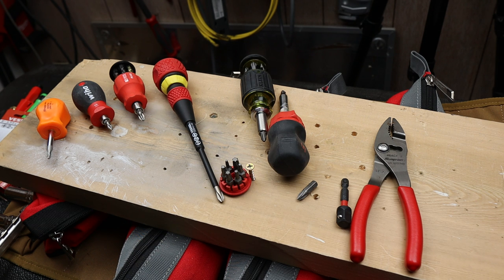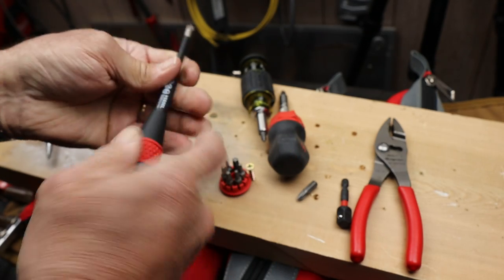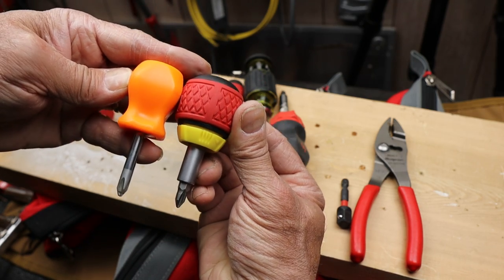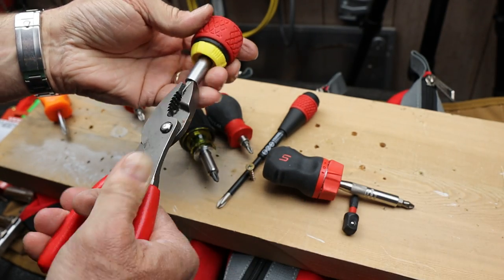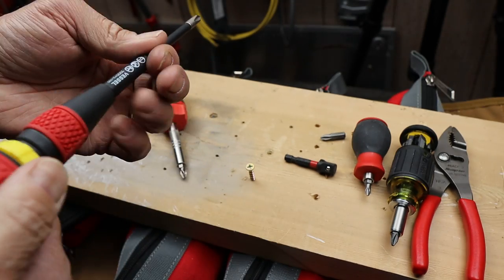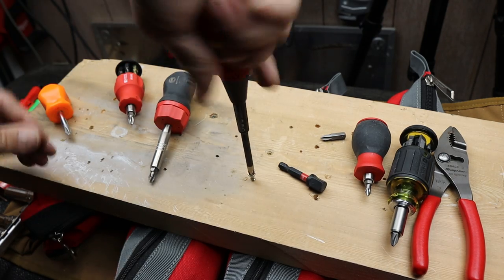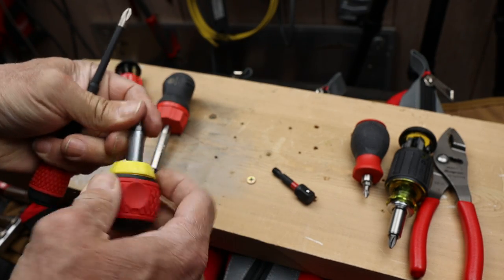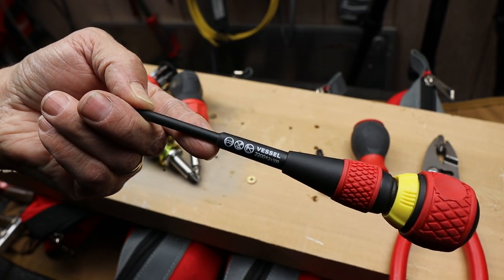Vessel Ratcheting Ball-head Stubby Screwdriver: This thing really delivers the options and size $16!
The Vessel Ratcheting Ball-head Stubby Screwdriver really delivers the options and size with both a full-length #2 Phillips, and a pop-off mini ratcheting stubby bit driver. For the price, this driver is hard to beat.

On Amazon